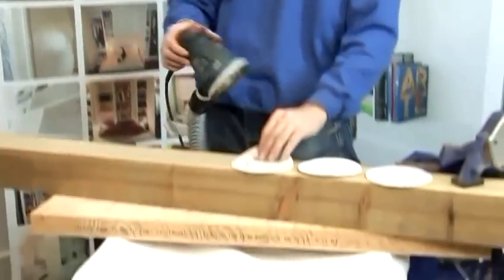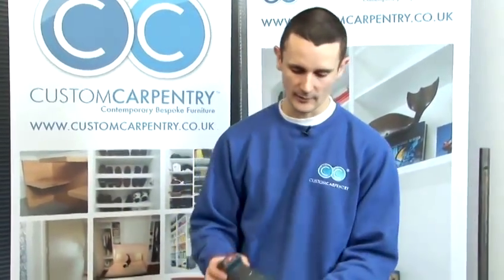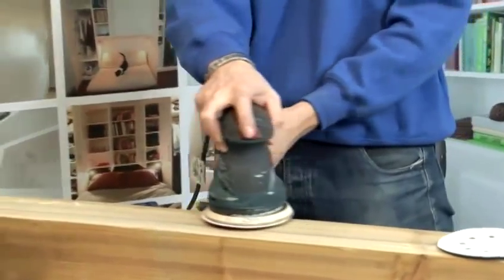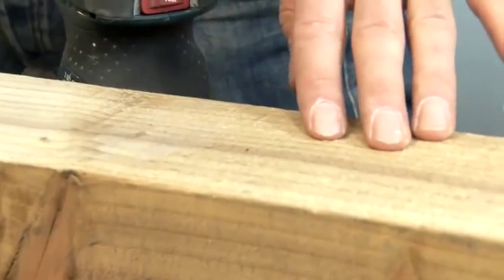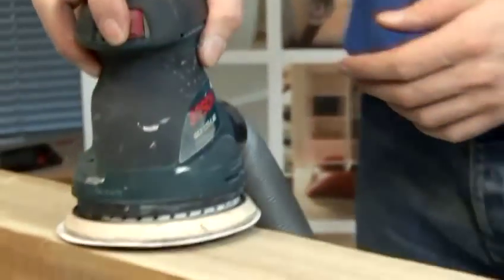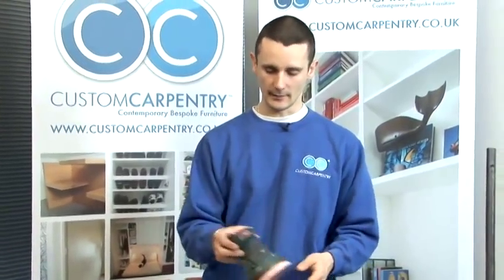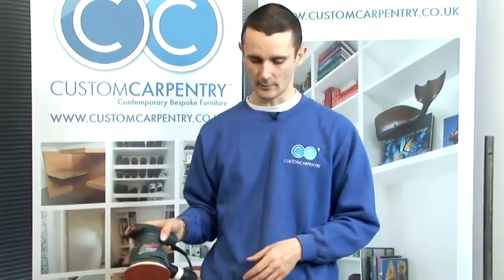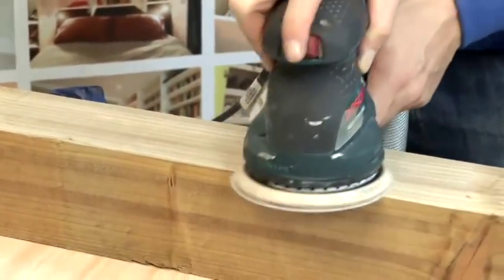How To Operate A Random Orbital Sander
This guide shows you How To Operate A Random Orbital Sander.